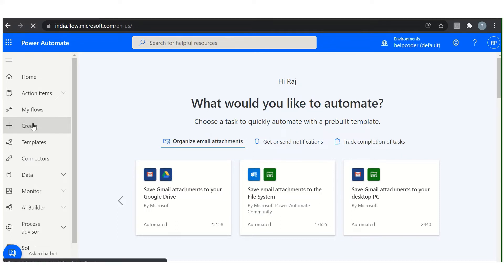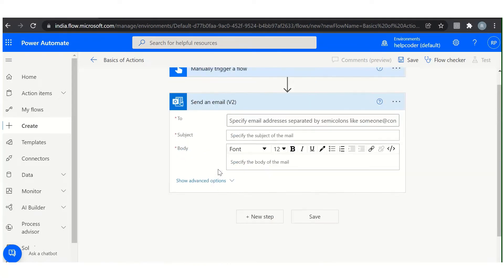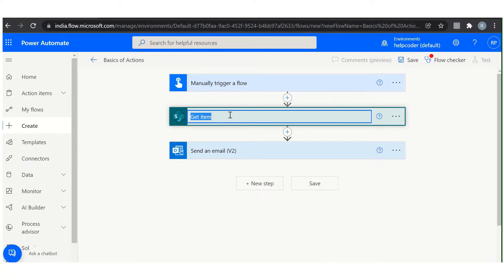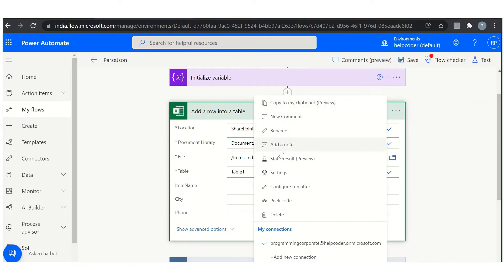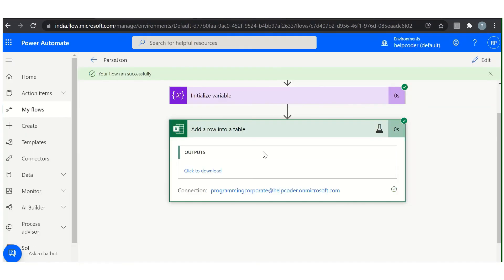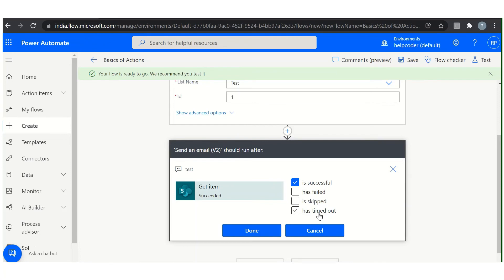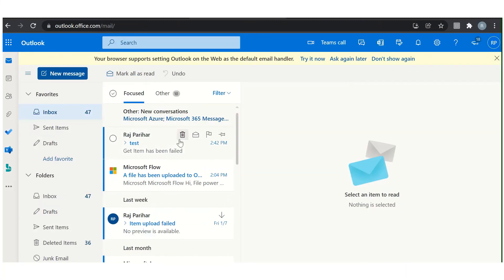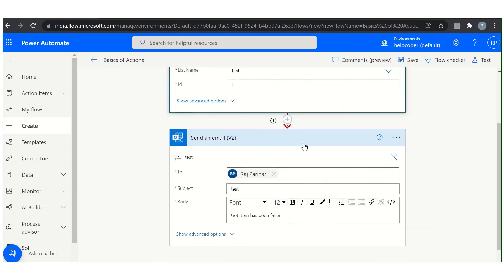Power automate tutorial Copy, Paste, Delete, Static Results and Peek Code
Series microsoft power automate tutorial , In this video will learn about different types of operation of an Action Like

Add an action
Reordering of action
Rename an action
Copy/Paste an action
Delete an action
Advanced feature of an action
Let’s understand these operations practically.
Please note, you can’t delete any action if you are using output of that particular action in another action.

For example suppose you are using ‘Get Items’ from a SharePoint list action and further you are using the output of Get Items in foreach loop to iterate items so in this case if you want to delete the ‘Get Items’ action then first remove the dependency with foreach loop than you can delete otherwise you will get an error.

Copy/Paste

You can simply click on copy to clipboard by clicking three dots on upper right corner of an action and click on add a new action.
Then navigate to clipboard tab, under that you will find the copied action, simply select it

Static Result

If you want to disable any action for a while, you can use static result.
By marking static result flow will execute it with no data.
How? let’s understand it by an example.

Run after handler
This feature of Power Automate is very useful in a lot of complex situations. In Power Automate, you can configure the flow “Run After” configuration handler with 4 options to choose from:

is successful – If the action runs successfully.
has failed – An action has any type of failure (except timeout).
is skipped – An action was skipped. Actions are skipped either when a condition is not met, or, when a previous action before that action fails.
has timed out – An action time out. This can happen if the call to the backend times out (120 seconds), or for long running actions such as approvals, after 30 days.

Let me demonstrate you.

Peek Code

This feature is more meaningful for the coders to figure the the actual script, end points and many more details.

This is all for this video, will see you in next lesson.

Good Bye!